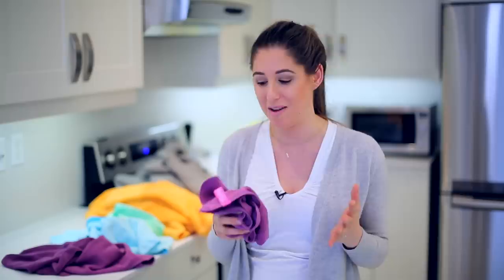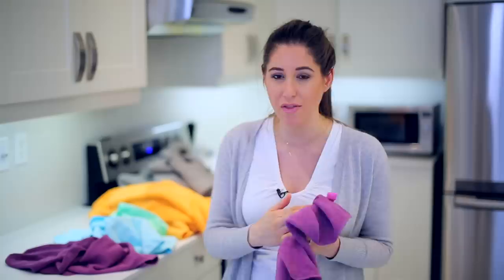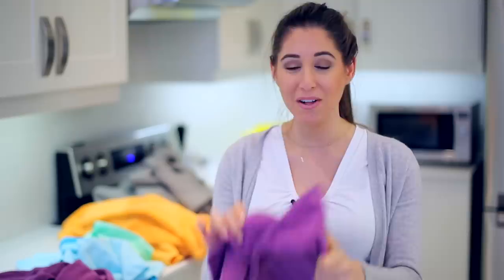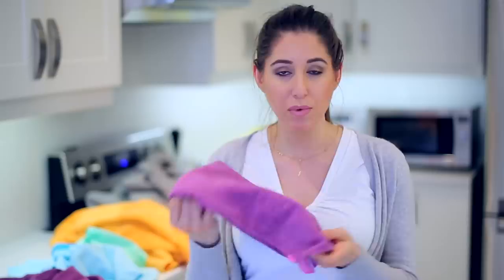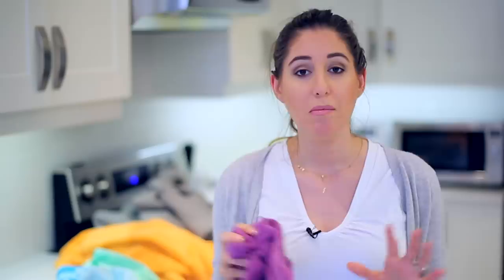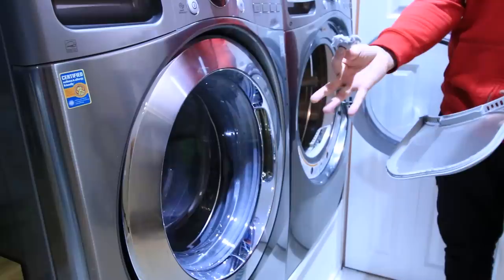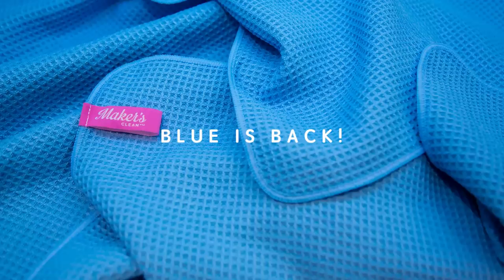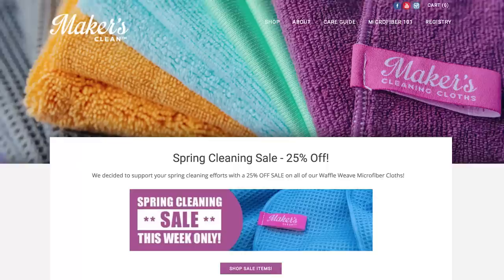How to Wash Microfiber Towels!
One of the more popular A popular questions asked is: how do I wash microfiber cloths and towels properly? It's a good question, and there's a lot to talk about, so in this video, I share all my secrets for washing microfibre cloths—how to wash and launder them, how to dry them, and how to keep your microfiber cleaning cloths in tip-top shape so they'll last for years!

Questions? Comments?